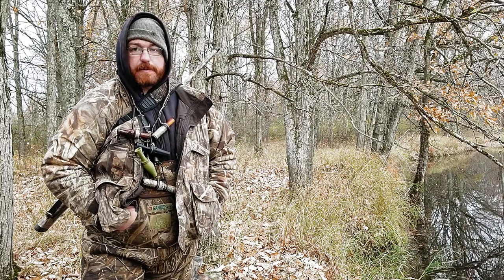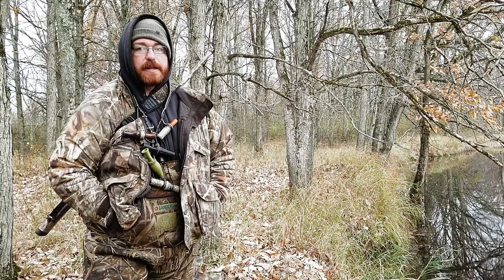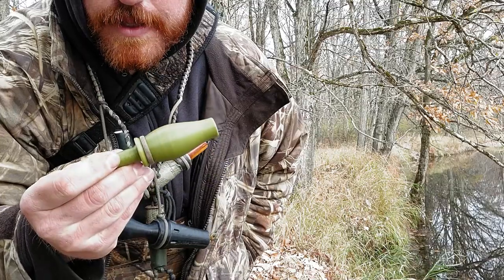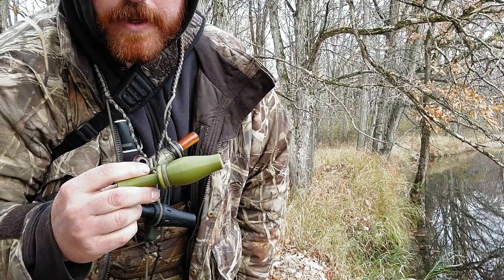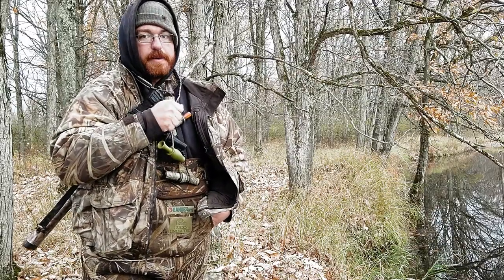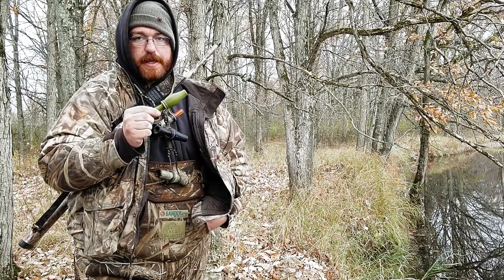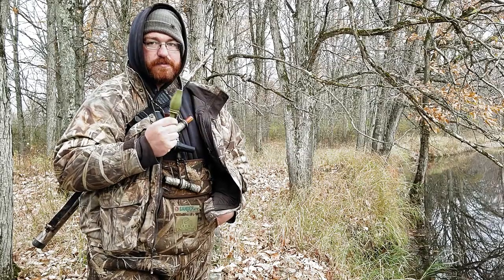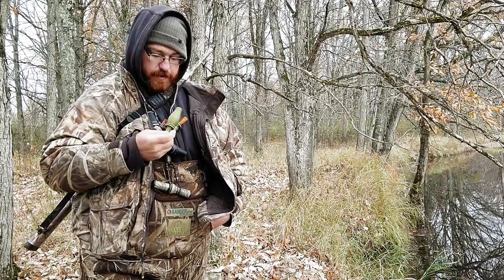Does a 3D Printed duck call sound real? You tell me.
I demo two duck call designs I have been working with on and off for the last couple of years.  One is a double reed and one is a single reed.  The reed material is mylar and I use a custom dimpling jig to indent the double reed stacks.  Everything but the reeds are 3D printed on each call.  The single reed is printed out of PLA plastic and the double reed is printed out of PETG, the PETG versions of the calls seem to be a little bit deeper sounding, both do not sound similar to wood or any other plastic production calls.  I am assuming the way the 3D printer lays down the layer lines gives the call a different structural composition which effects the resonance of the material (...or something).  I like the sound that I can get from them and it seems like a viable way to produce duck calls in the future, the design itself was done in Fusion 360 and took a lot of iterations, I don't remember the amount of time for each design, let's say a lot.  Barrel and the exhaust design do not seem to influence the tone too much, the overall tone seems to be consistent between multiple different infill levels which I found interesting as well.  I have done a few 10% infill calls that seem to sound similar to those printed at 100%, I like to print at 100% for durability but they do function well at lower infills.

If you are interested in watching a video where I discuss I how create the reeds you can see that here:

I also have an old video of one of my free duck call STLs the Parthenope if you would like to try and print it.  This design was one of my first attempts that actually worked, It works ok for what it is.  As with anything, new designs are better.